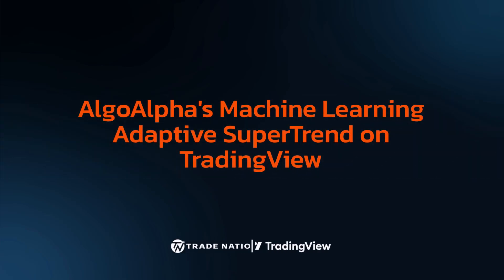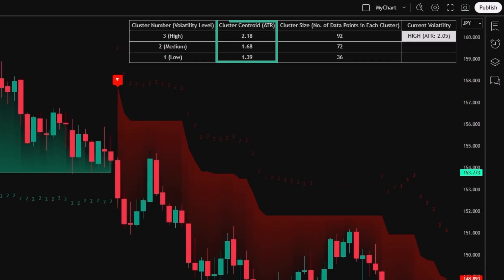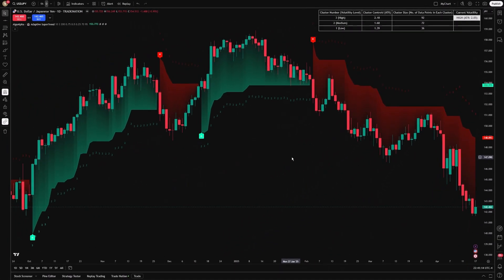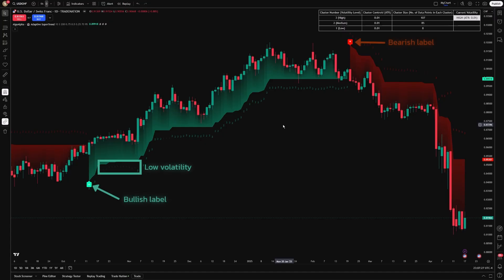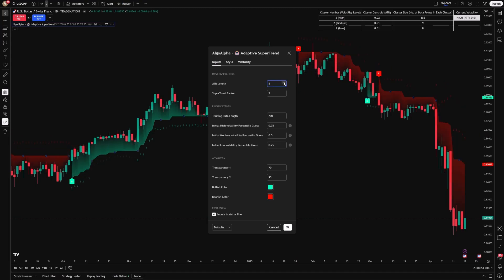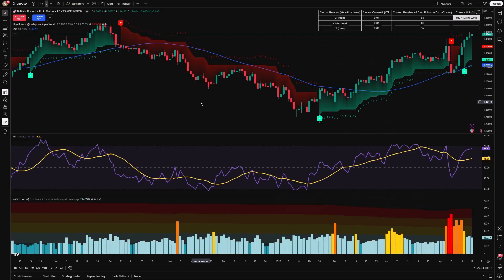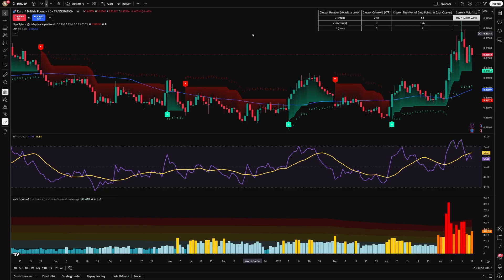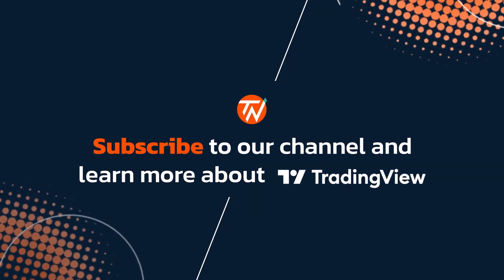AlgoAlpha's Machine Learning Adaptive SuperTrend on TradingView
Unlock cutting-edge trend detection with AlgoAlpha’s Machine Learning Adaptive SuperTrend!

➕Adapt instantly to market volatility — k-means clustering adjusts supertrend parameters in real time.

➕ Spot clear trend shifts — green and red chart signals confirm bullish or bearish moves at a glance.

➕ Optimise signals by volatility — tighten in high volatility for fast reversals; widen in low volatility to avoid false triggers.

➕ Customise to your style — day traders use shorter ATR settings; swing traders go longer for smoother signals.

➕ Boost signal confirmation — combine with RSI, moving averages, or volume tools for robust entries and exits.

➕ Manage risk dynamically — adjust stop-losses in sync with adaptive trend lines to lock in profits and reduce losses.

This smart indicator arms traders with adaptive, machine-learning precision — keeping strategies sharp and aligned with live market shifts.